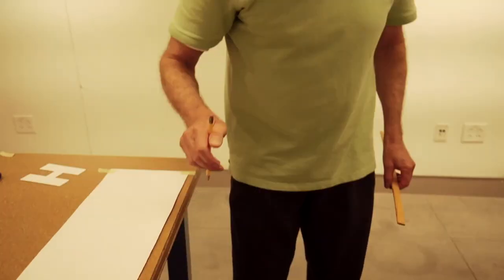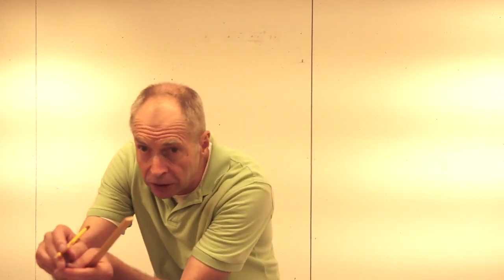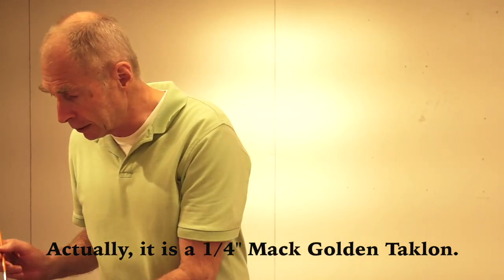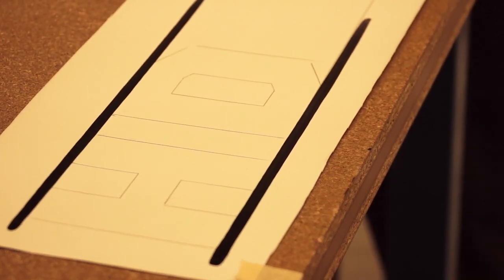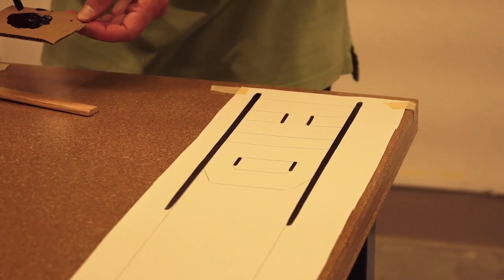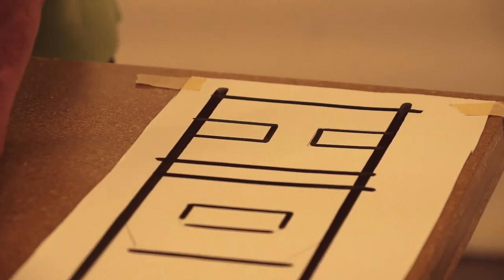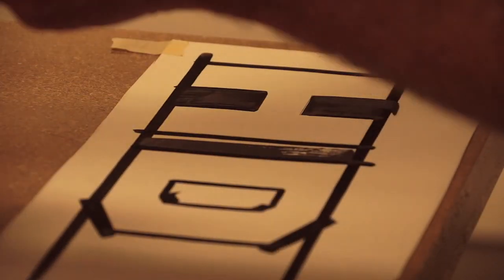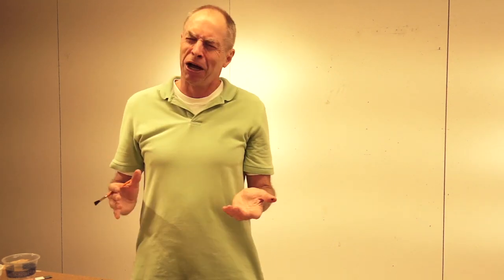John Downer Demonstrates Scribing & Cut-In Half Block - 2017 Aug. 23 @ MassArt - Boston, Mass.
John Downer demonstrated a technique for scribing lines and cut-in Half Block lettering for students at a workshop on "Half Block / Full Block / Bevel Edge / Mock Block" at MassArt in Boston, Massachusetts.

This workshop was part of the workshop offerings for  TypeCon2017.